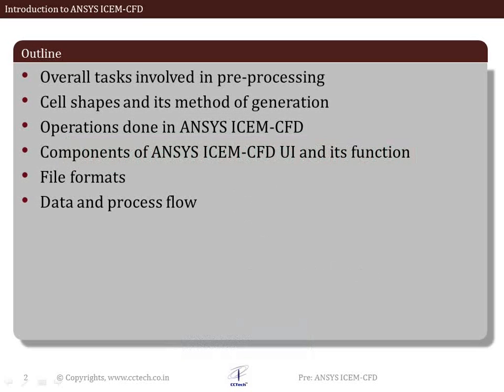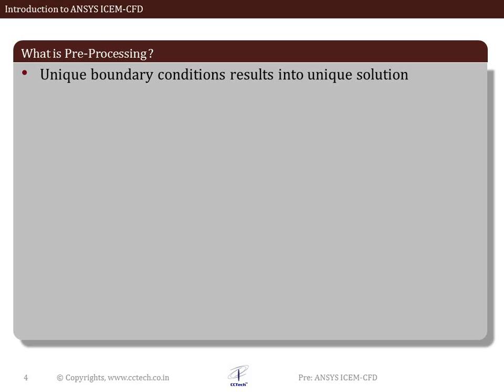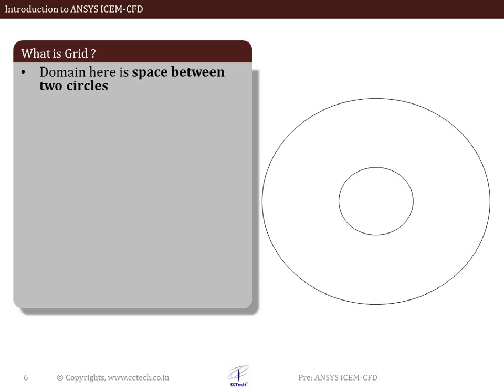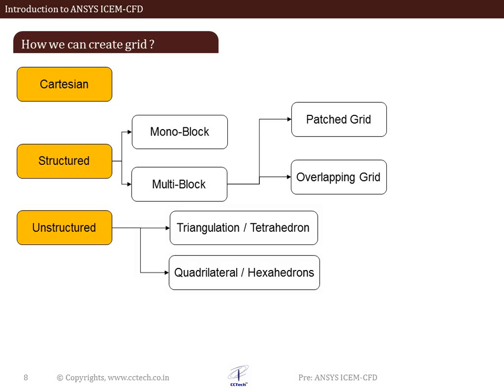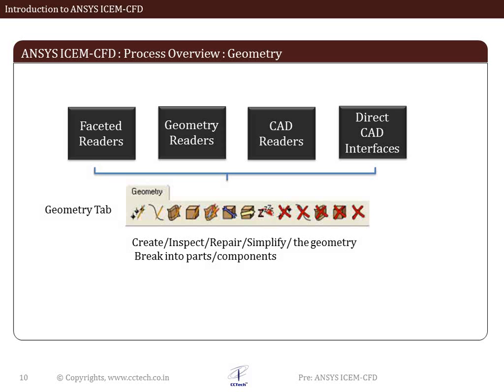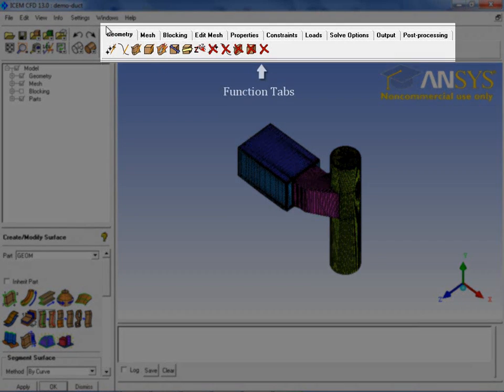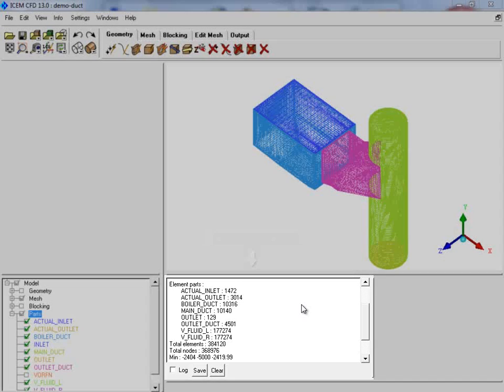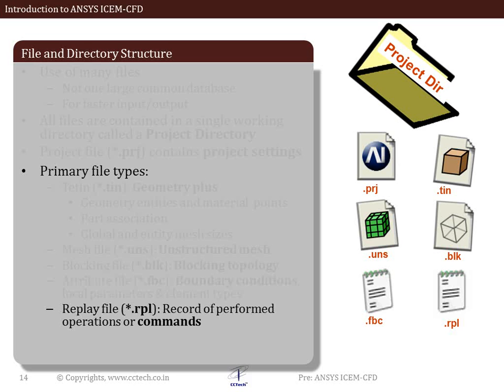Introduction to meshing and ANSYS ICEMCFD GUI - Part I